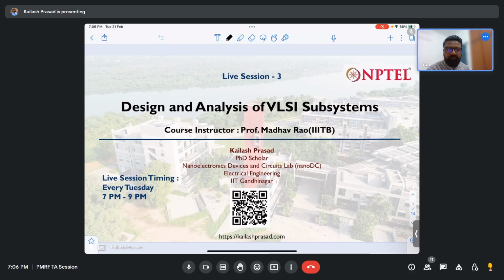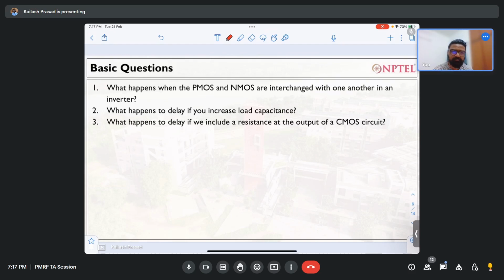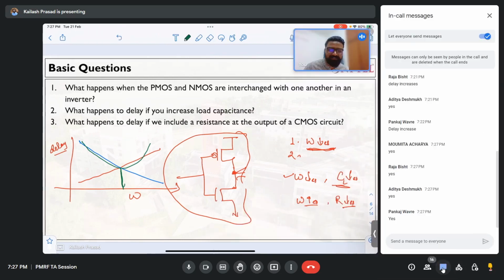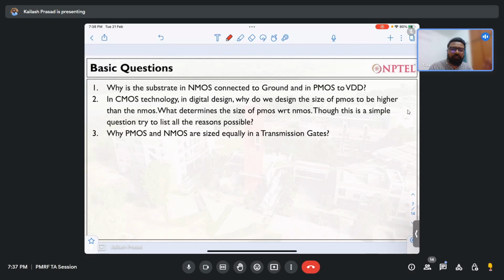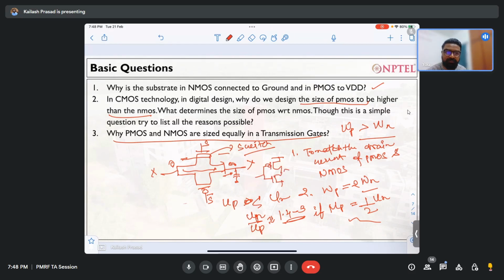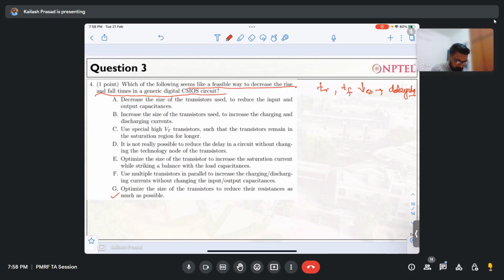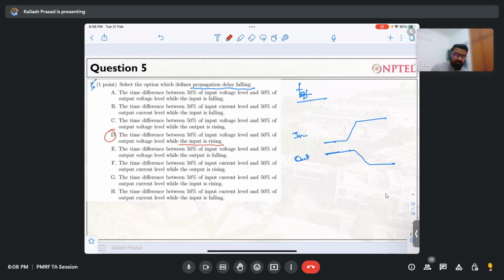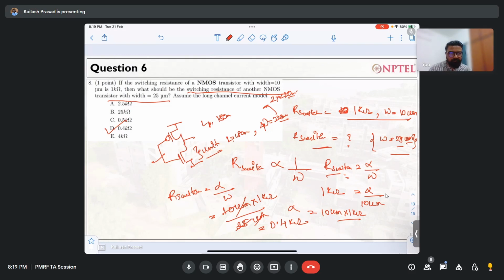NPTEL - Design and Analysis of VLSI Subsystems - PMRF Live Session 3 | 21st February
Topic Discussed: Noise Margin and Delay of Inverter

Course: Design and Analysis of VLSI Subsystems
Course Instructor: Prof. Madhav Rao, IIIT Bangalore